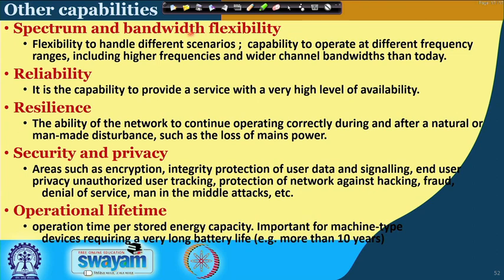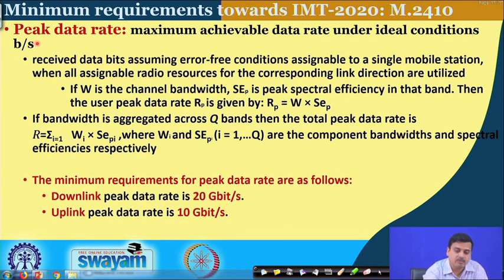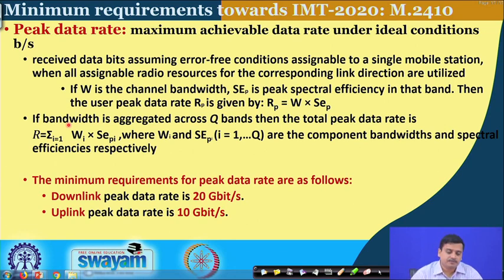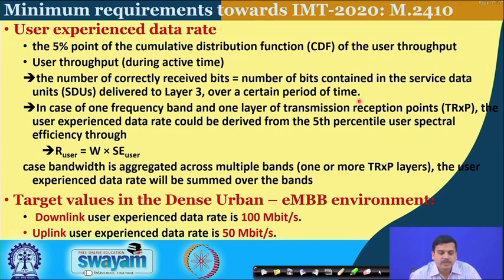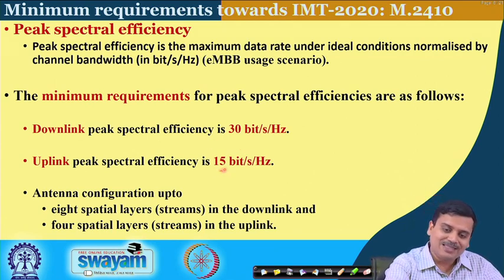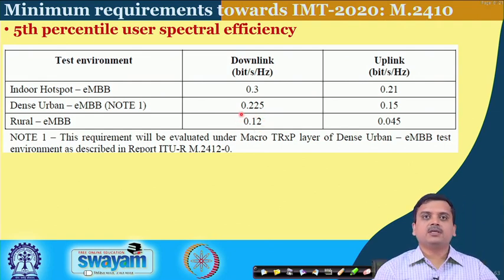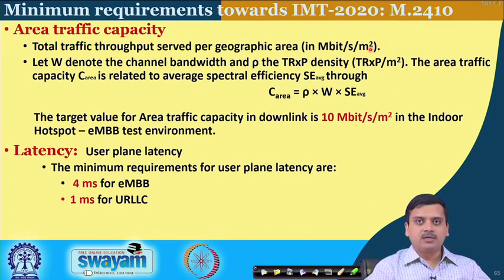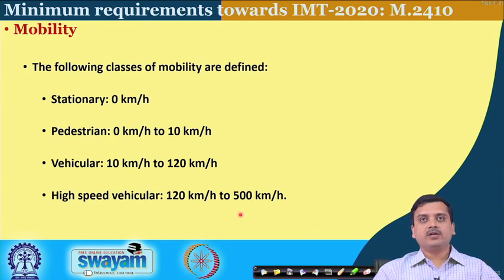Lecture 9: Ultra reliable low latency communication